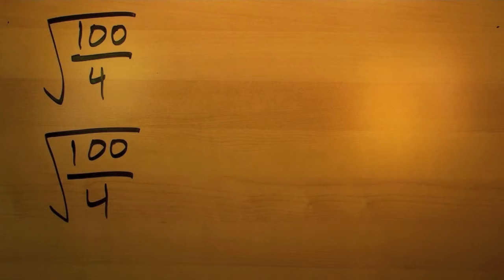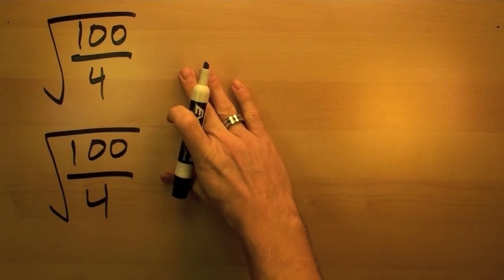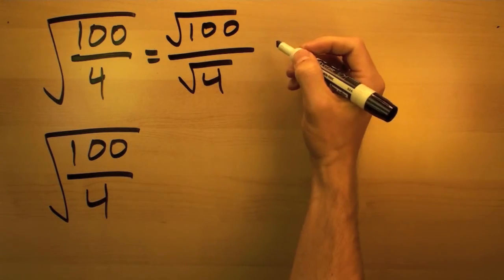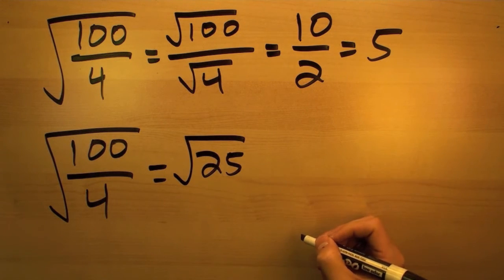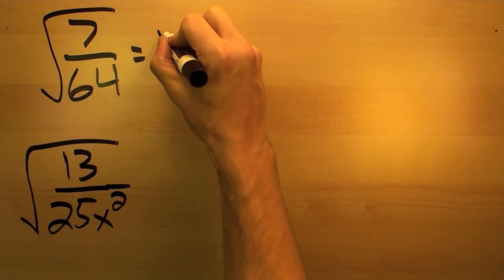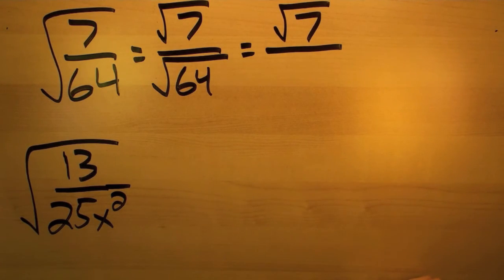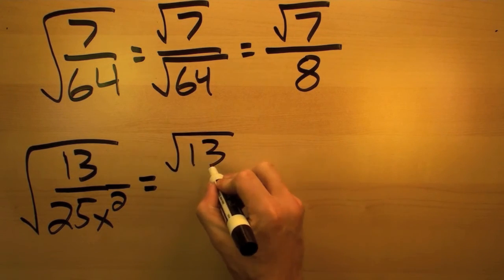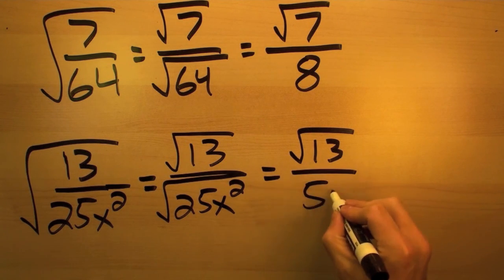Simplify Square Roots 4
This is the fourth video for Simplify Square Roots on ULearniversity.com.